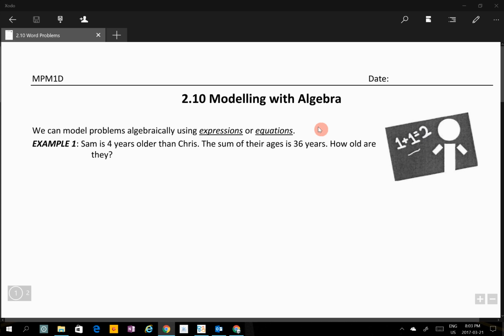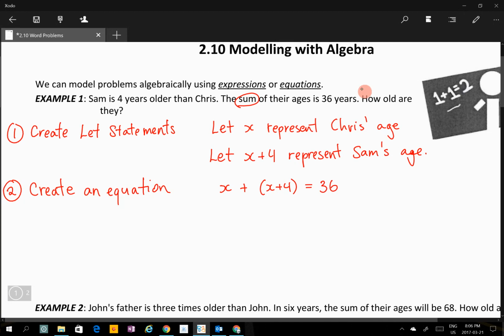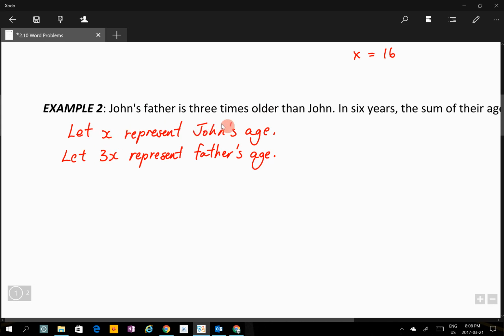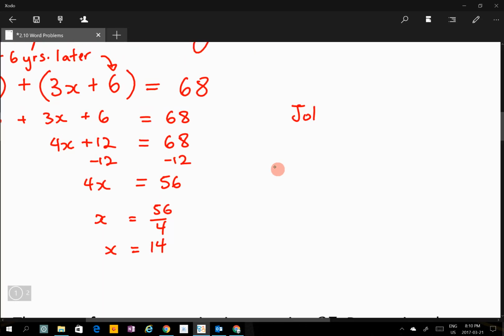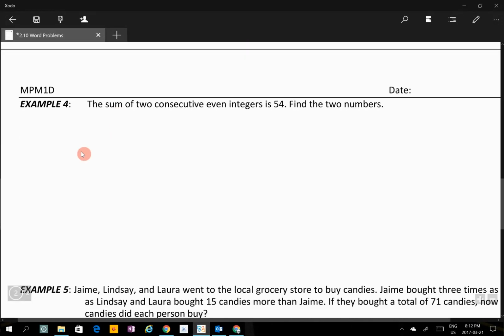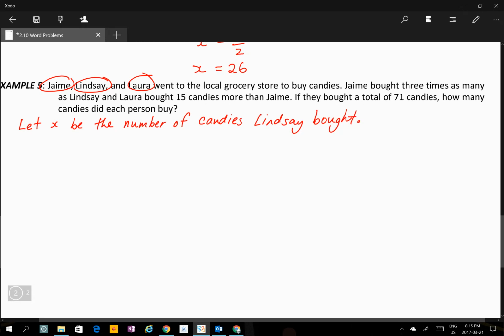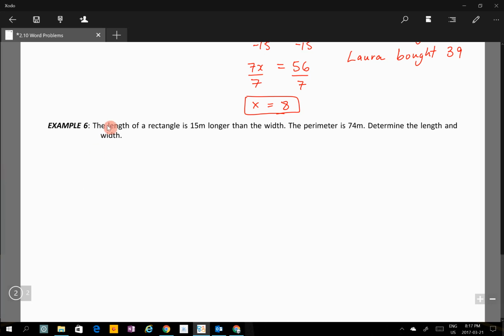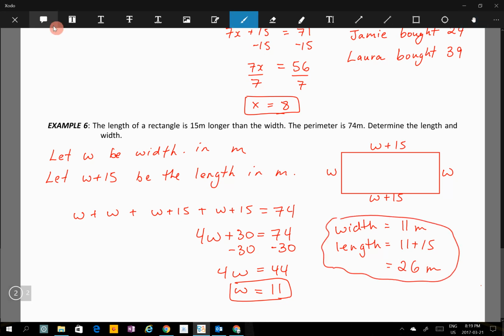MPM1D1 2 10 Modelling with Algebra